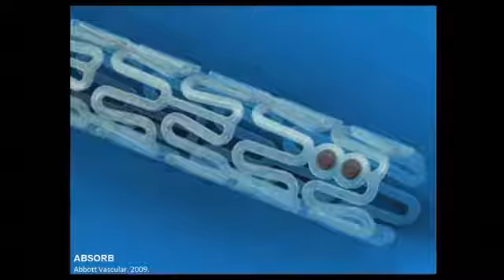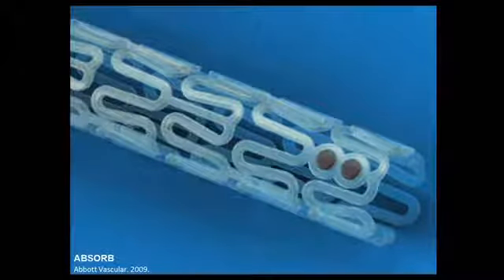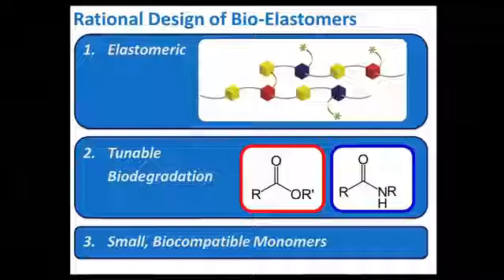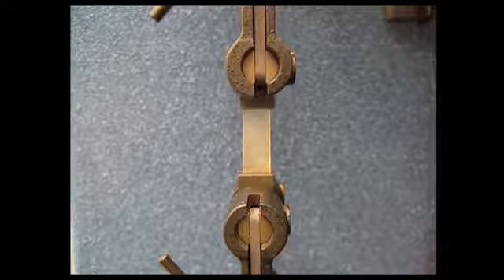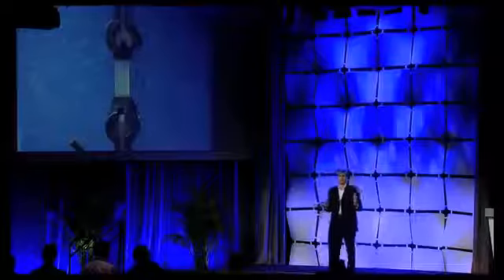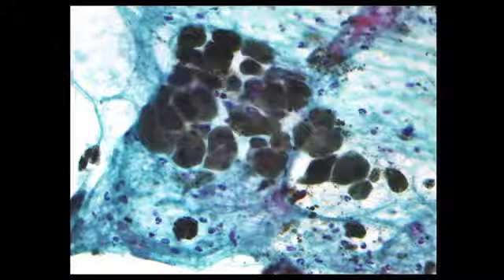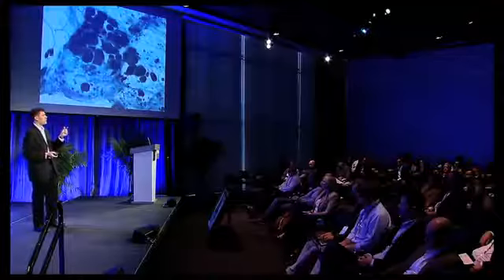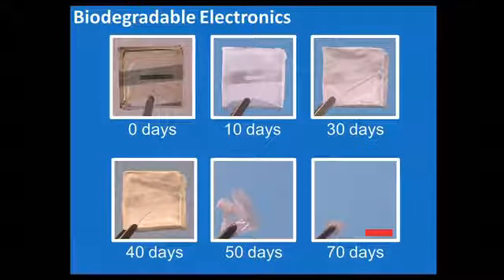Meet 2011 TR35 Winner Christopher Bettinger348